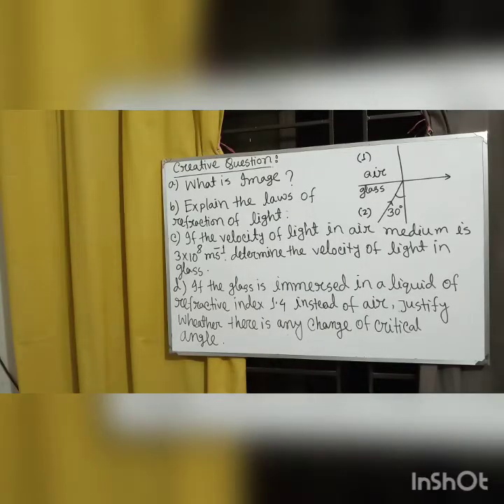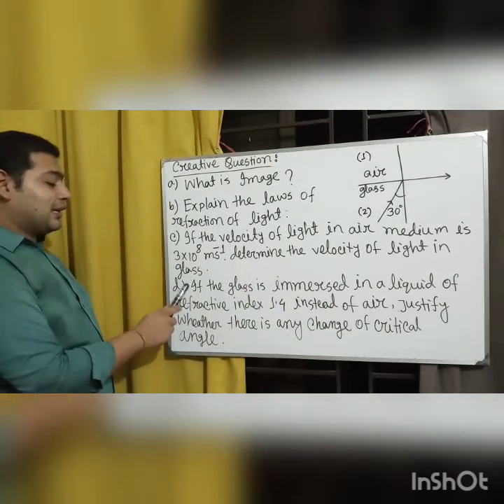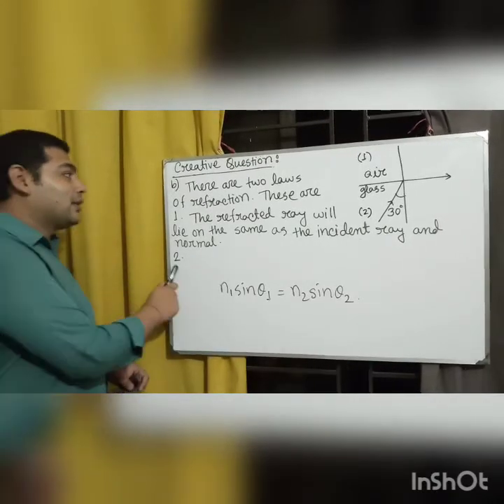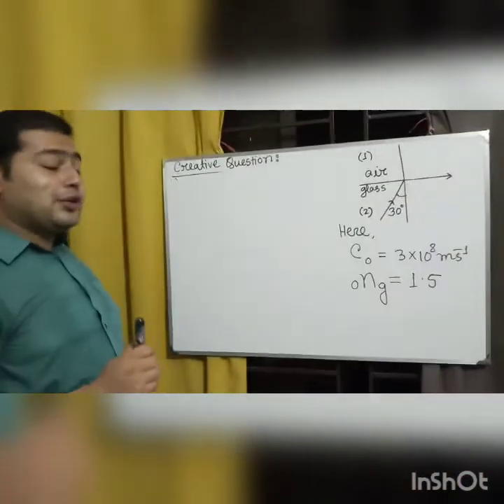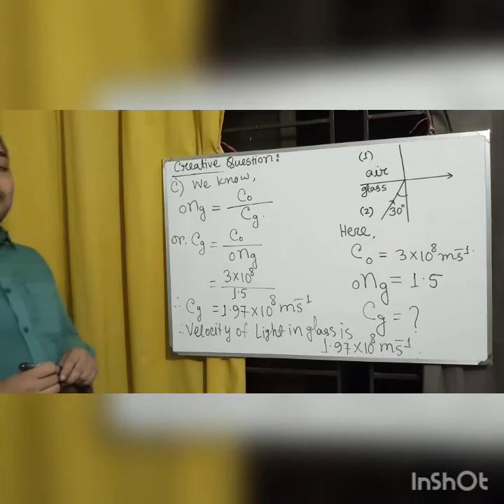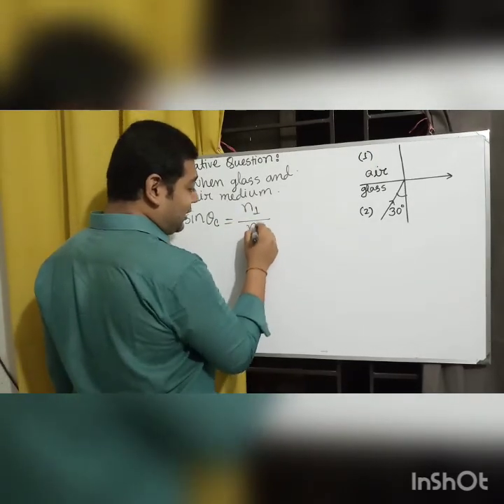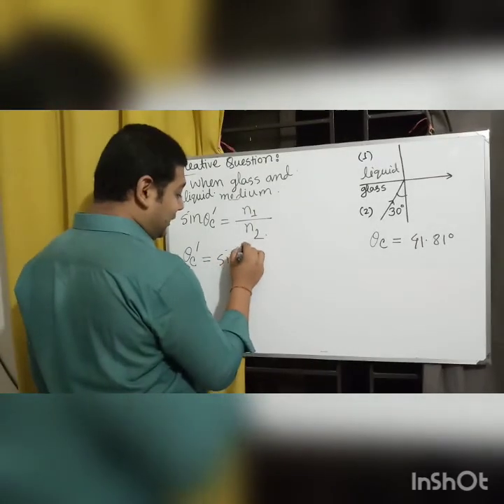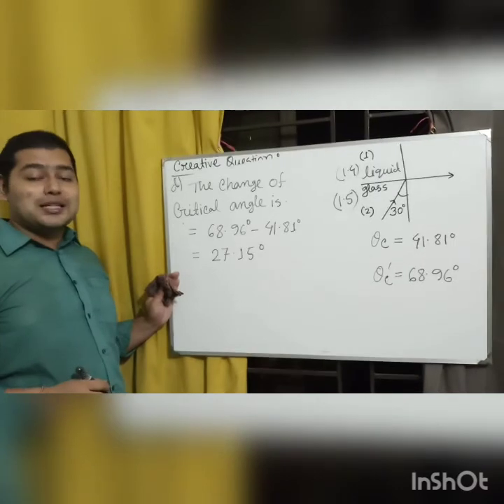Physics Class 9 & 10 (EV) Chapter- 9 [Refraction of Light] Lecture - 2